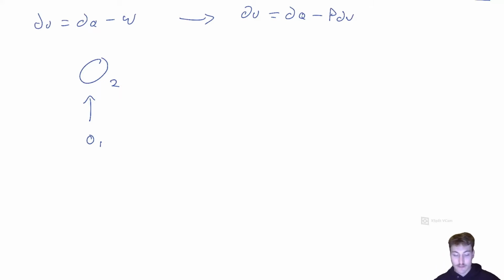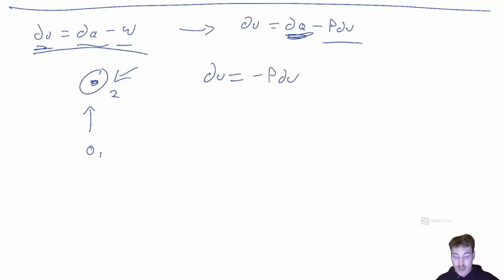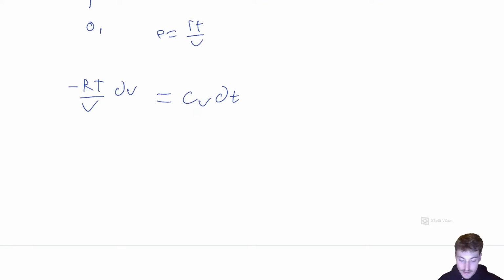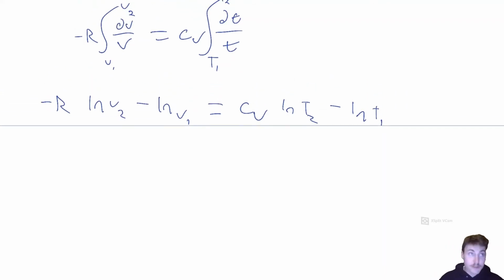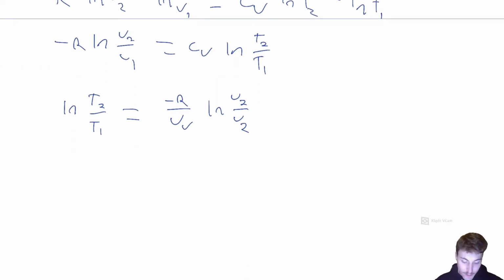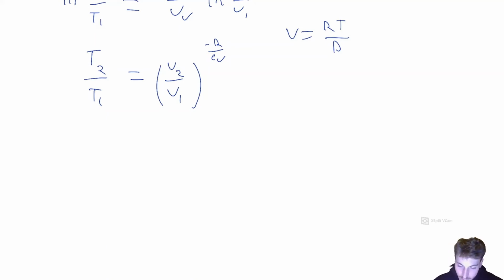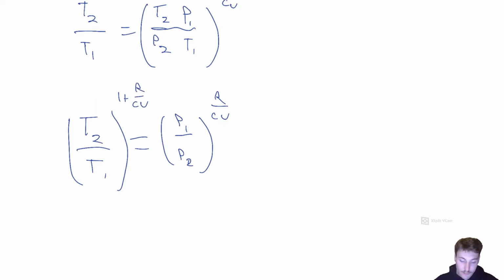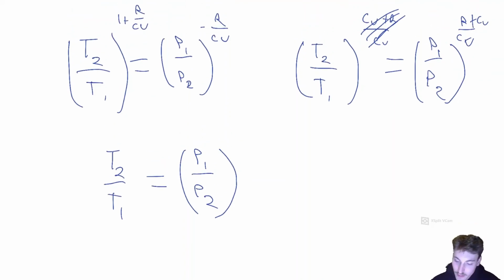Adiabatic reversible expansion and the basic equation of statics Pt. 2